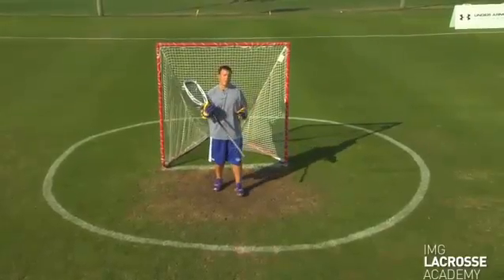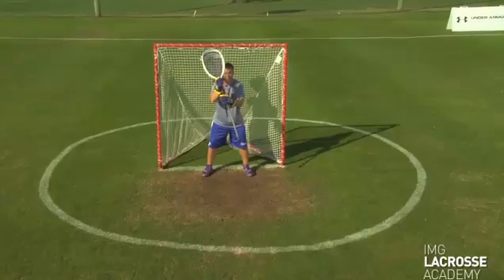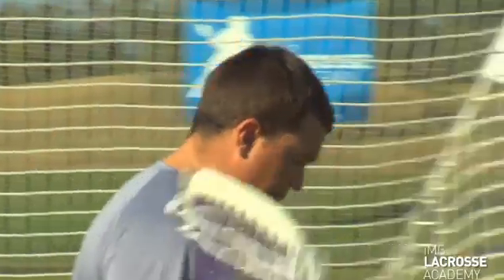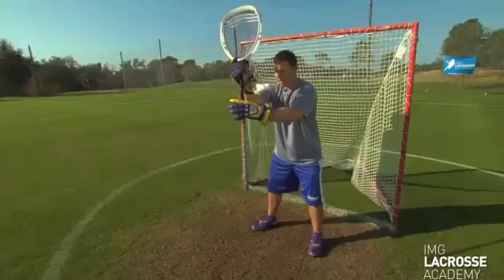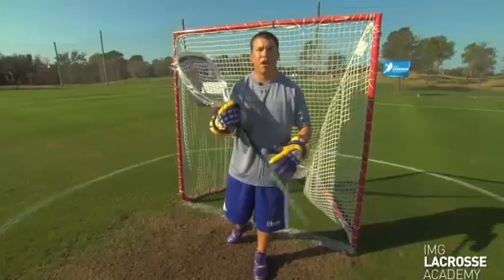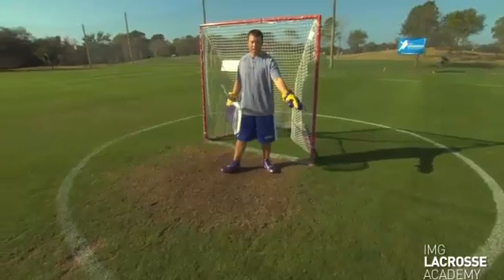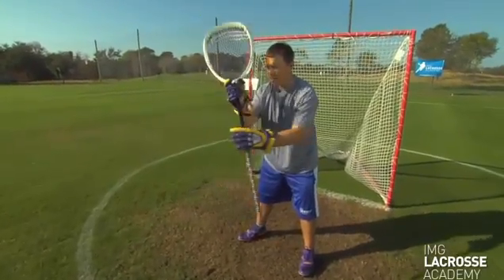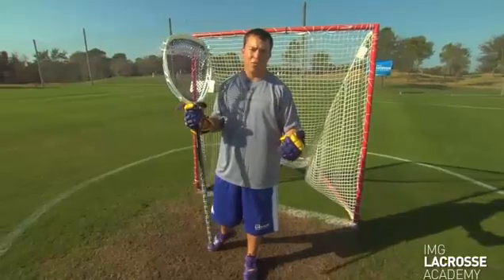Fundamentals of Goaltending Part 2 Arc Play